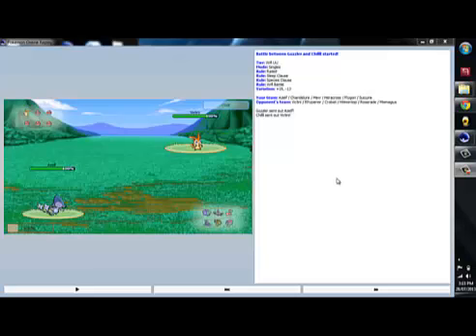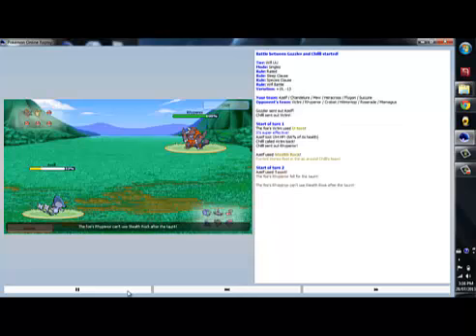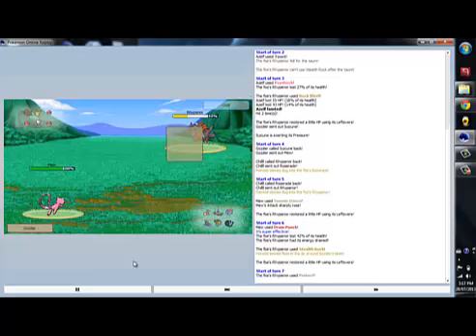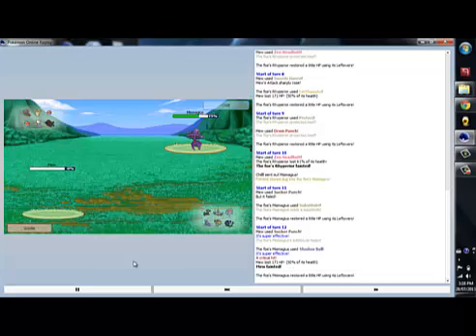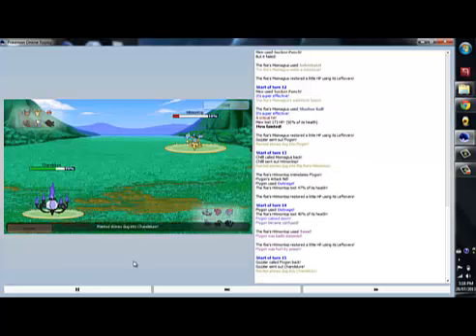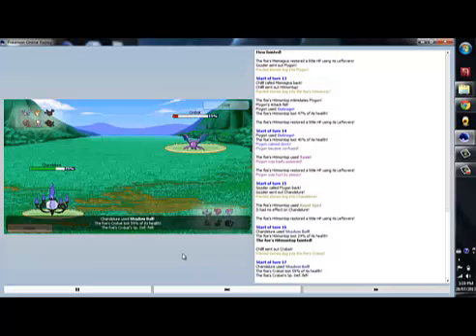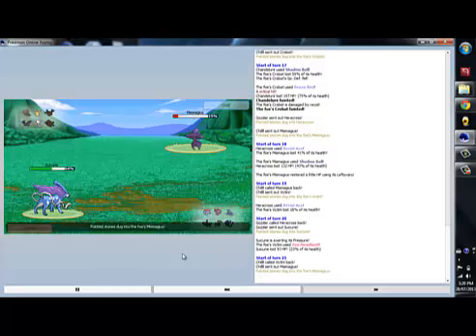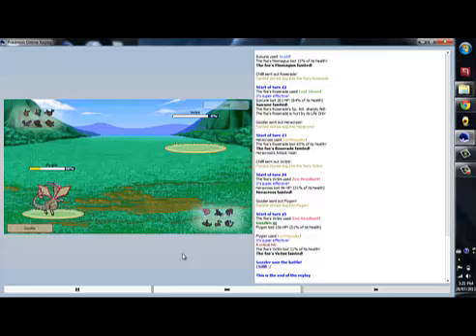Gozzler vs Chill PO UU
under used Pokemon online batttle against Chill, good battle, close call on both sides, enjoy!!!